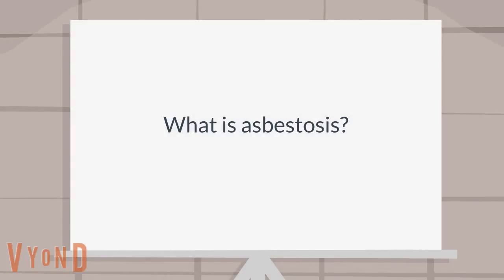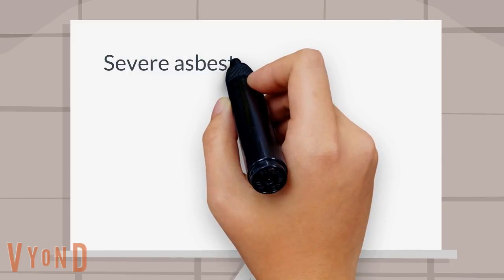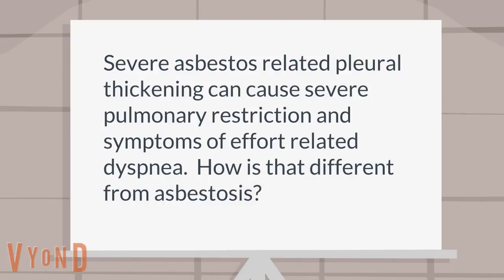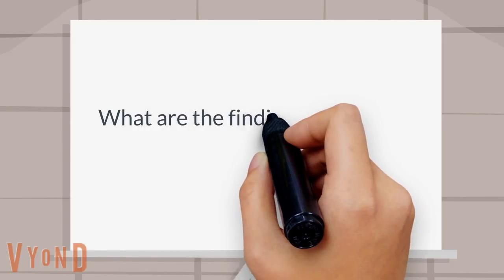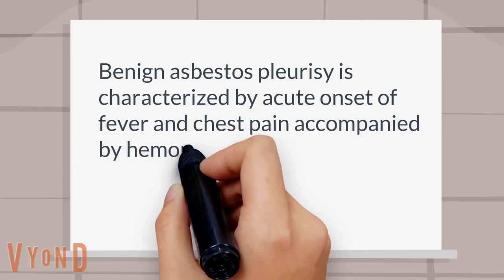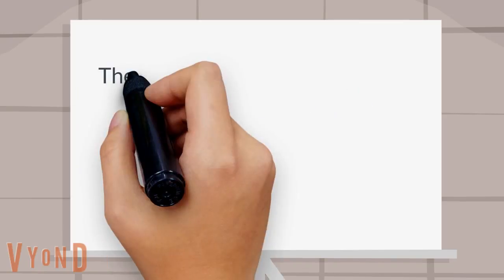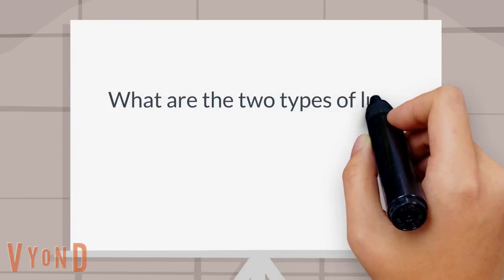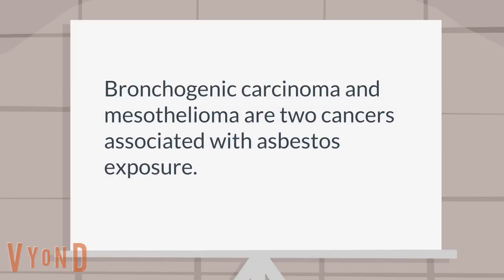What Is Asbestosis and asbestos associated lung disease | Lectures | Medical Education Channel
Pulmonary: Asbestosis is a lung disease caused by inhaling asbestos fibers resulting lung scarring and fibrosis.

- Medical Problems and Medical Solutions
- Educational Videos for Medical Students
- Medical Lectures Youtube
- Best Medical Lectures Online
- Medical Information Videos
- Medical Education Videos
- Medical YouTube Videos
- Medical Videos for Students

About Flash-Med:
★★★ The Flash Med videos are designed to help the users learn more about the symptoms, diagnosis and treatment of various medical problems. This channel is perfect for medical students and others who want to learn more about these subjects. Each video presents information either as a fact or in a question and answer format. Since each video is short, this information can be viewed by selecting this channel and watching all of the videos. This medical information covers common issues that a medical student, nursing student, or PA student might be expected to know.

___________™Flash-Med: Medical Questions and Answers ___________